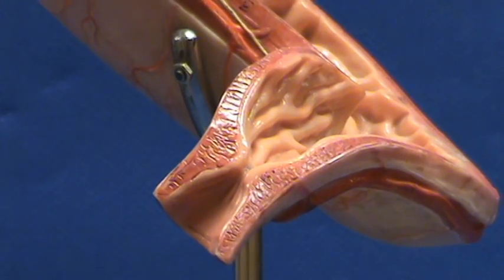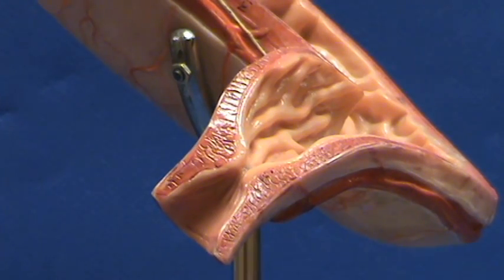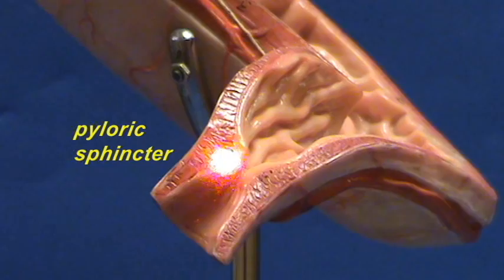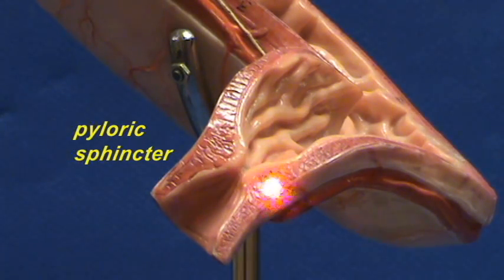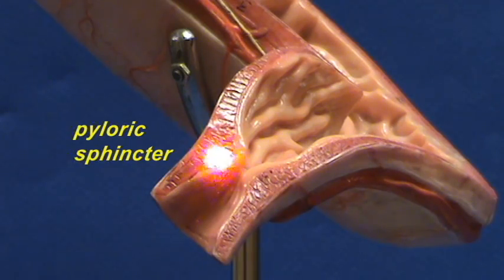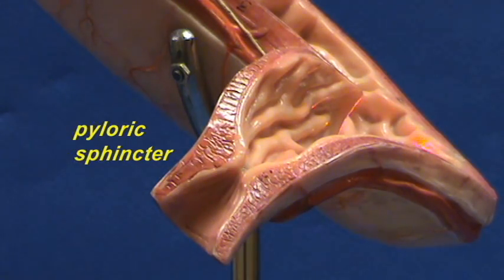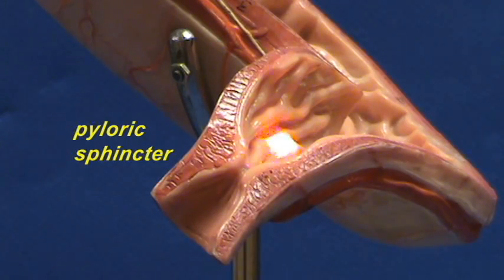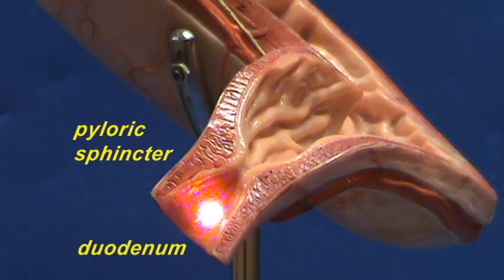Stomach Model - Mucosal Surface